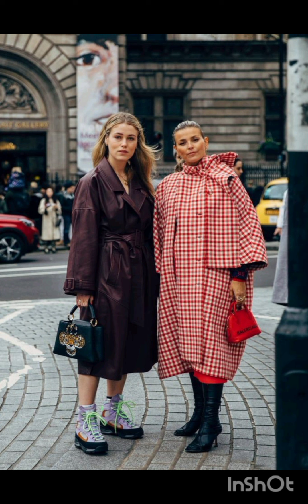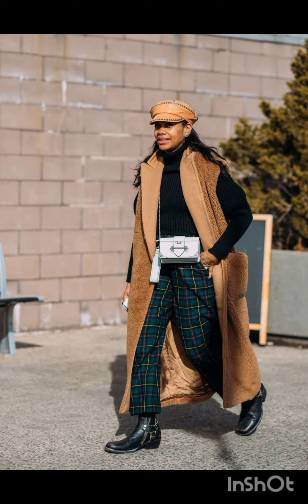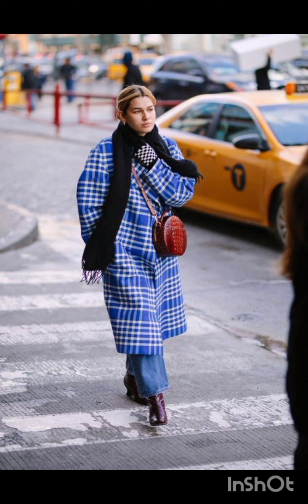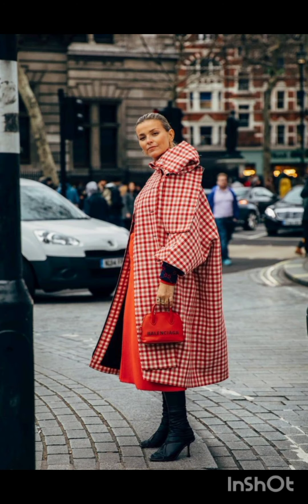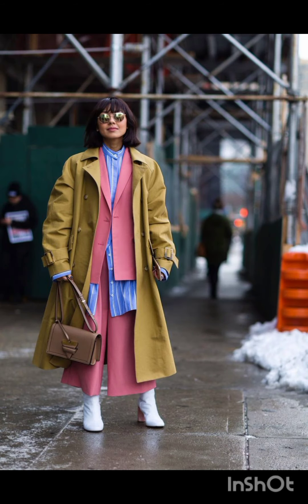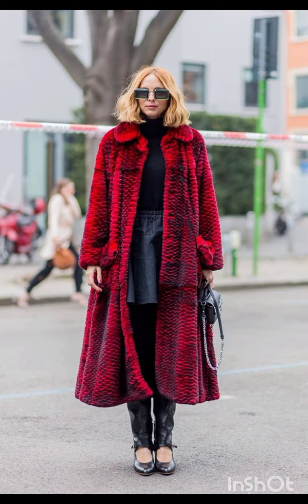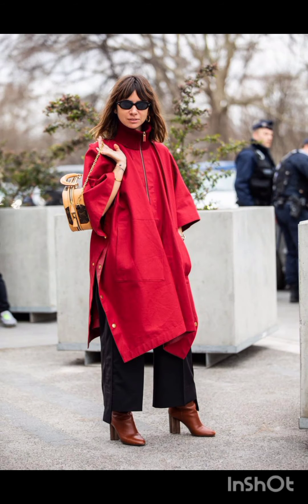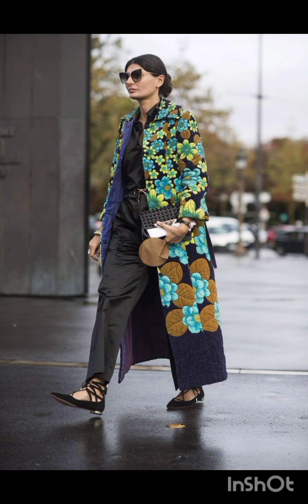December 🥶 Lookbook | 4°C Trendy Faux Fur Coats and Stylish Outfit | Cold Winter Fashion in Milan